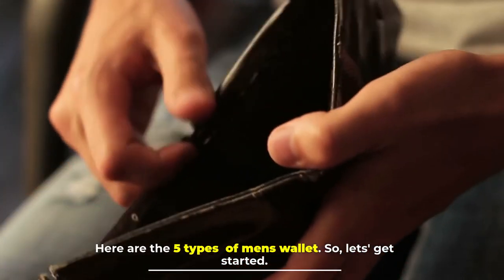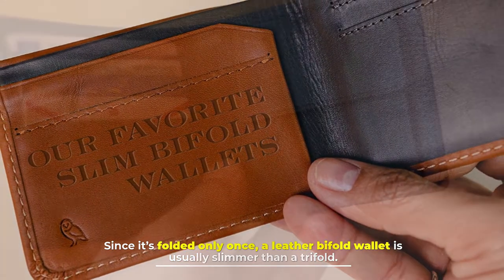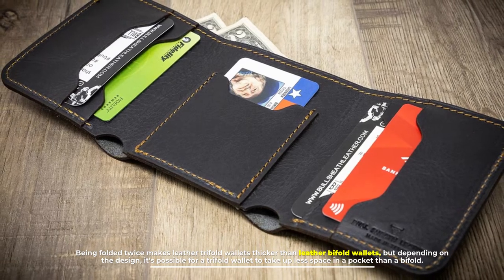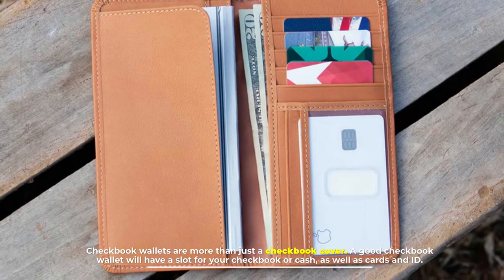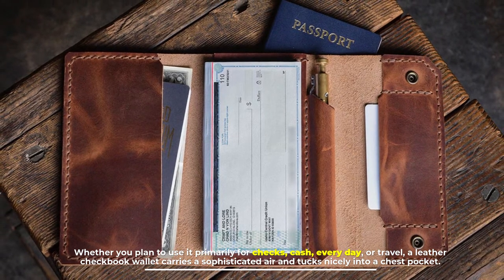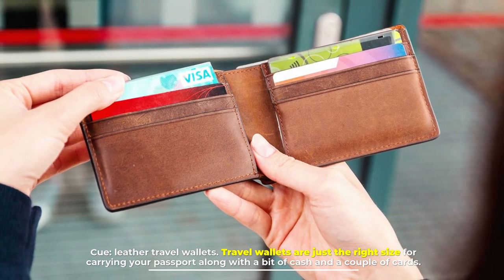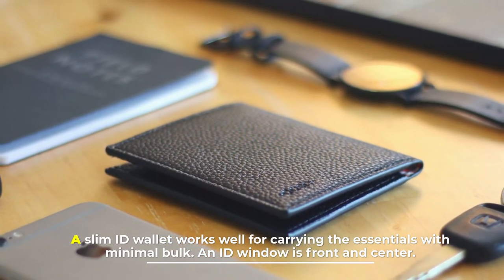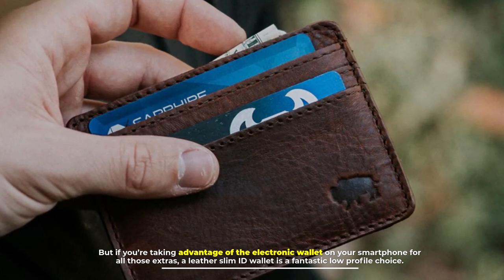Wallet Types Men’s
Here are the 5 types of men's wallets. So, lets' get started.
1. Real Leather Wallets for Men
2. Genuine Leather Front Pocket Slim Trifold
3. TRAVANDO Mens Slim Wallet
4. The Ridge Minimalist Slim Wallet For Men
5. SERMAN BRANDS RFID Blocking Wallet Slim Bifold

NUMBER 1.

BIFOLD WALLETS
Bi-fold wallets are a type of billfold with two sections. To close the wallet, it is folded in half. Since it’s folded only once, a leather bifold wallet is usually slimmer than a trifold. Although the two sections, as opposed to the three in a trifold, provide a bit less room for cards, the slimmer design typically makes a better option for carrying the wallet in a pants pocket.

NUMBER 2.

TRIFOLD WALLETS
Tri-fold wallets are billfolds with three sections and two folds. Being folded twice makes leather trifold wallets thicker than leather bifold wallets, but depending on the design, it’s possible for a trifold wallet to take up less space in a pocket than a bifold. Since this wallet is divided into thirds, it typically provides more space than a bifold for debit/credit cards, business cards, and ID.

NUMBER 3.

CHECKBOOK WALLETS
Checkbook wallets are more than just a checkbook cover. A good checkbook wallet will have a slot for your checkbook or cash, as well as cards and ID. These wallets are not considered billfolds because, well, they don’t fold your bills. Whether you plan to use it primarily for checks, cash, every day, or travel, a leather checkbook wallet carries a sophisticated air and tucks nicely into a chest pocket.

NUMBER 4.

TRAVEL WALLETS
Whether you’re traveling across the globe or just across town, when you need your passport handy, it can be a lifesaver to have it in one place with the rest of your essentials. Cue: leather travel wallets. Travel wallets are just the right size for carrying your passport along with a bit of cash and a couple of cards. Conveniently, travel wallets are also just right for use as a field notes journal cover so you can jot down all your thoughts and plans along the way.

NUMBER 5.

SLIM ID WALLETS
A slim ID wallet works well for carrying the essentials with minimal bulk. An ID window is a front and center. Then, on the flip side, you’ll find cards slots and a slim inside space for a few bills. If you need to carry coupon cards, membership cards, insurance cards, and 14 receipts at all times -- this is not the one for you. But if you’re taking advantage of the electronic wallet on your smartphone for all those extras, a leather slim ID wallet is a fantastic low-profile choice.